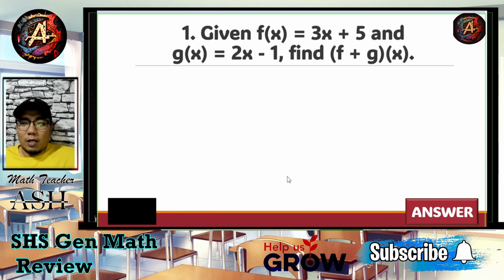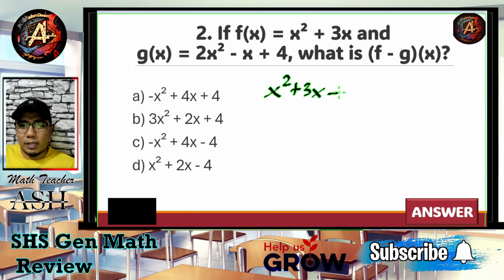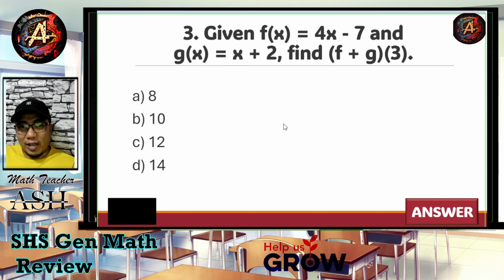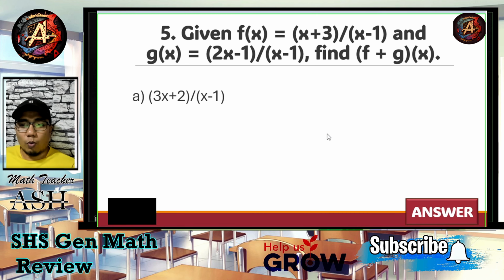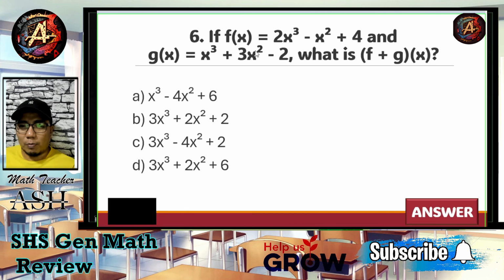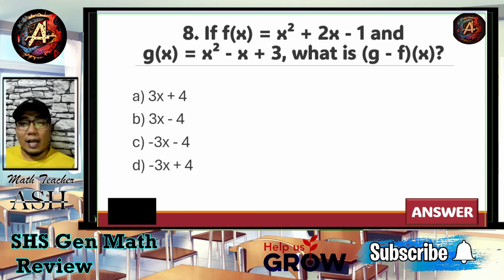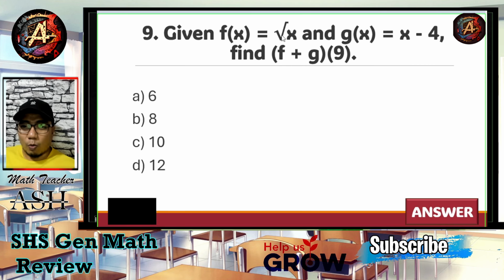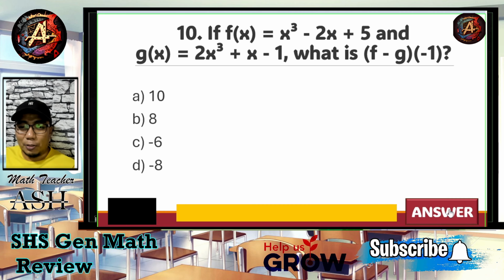PART 1: 40 Question Gen Math REVIEWER That Will SAVE You! (Addition & Subtraction of Functions)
🔥 PART 1 of the ULTIMATE 40-question General Mathematics reviewer series for Senior High School students! This episode focuses exclusively on MASTERING addition and subtraction of functions - the foundation you NEED to ACE your Gen Math exams!
Perfect for Grade 11 and Grade 12 students preparing for quarterly exams, final tests, or college entrance exams. We cover EVERYTHING you need to know about function operations with step-by-step solutions that make complex problems feel EASY!
✅ What you'll learn:

Addition of functions (f+g)(x)
Subtraction of functions (f-g)(x)
Domain considerations
Real-world applications

Don't miss the upcoming parts of this complete 40-question series!

USB Hub 4in1
2nd Monitor